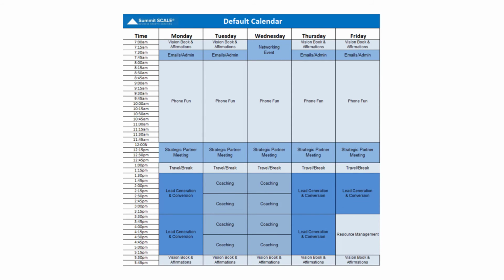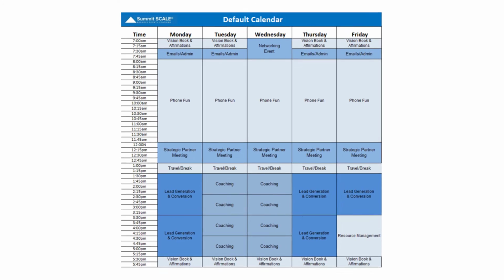The Three Part Sales Management System - Part 2 - Activity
There are three parts to a winning sales force and they all start with the letter A. Attitude, activity and acumen. When it comes to Activity, sales process management is a foundational discipline. Sales process management involves monitoring and managing the flow of sales prospects through a predefined set of steps, that culminate in a completed sale.